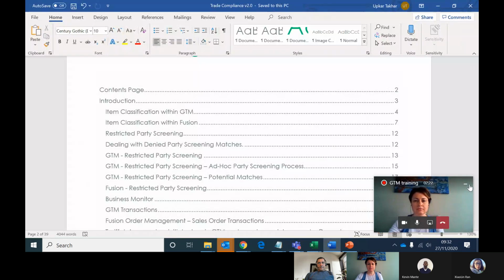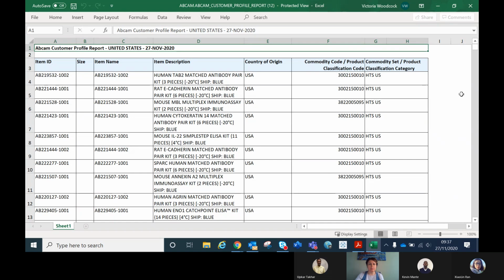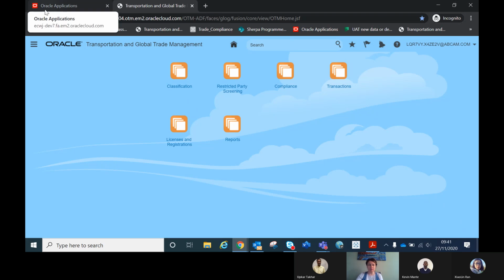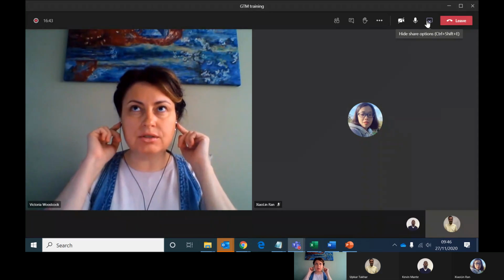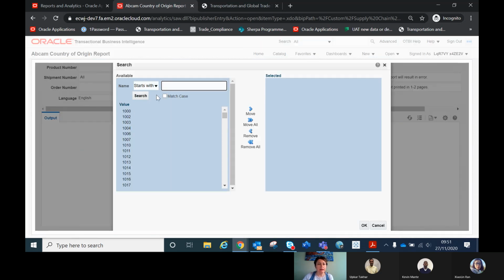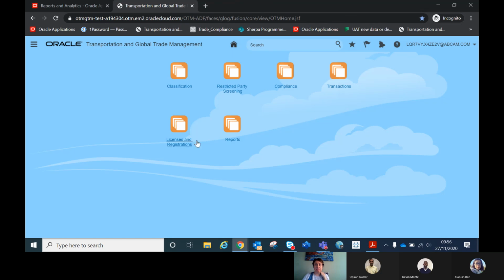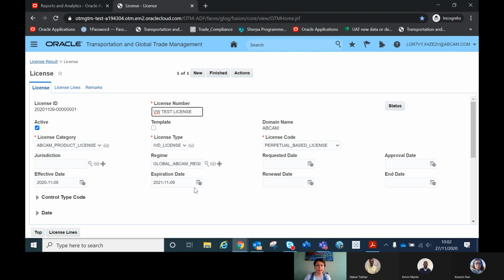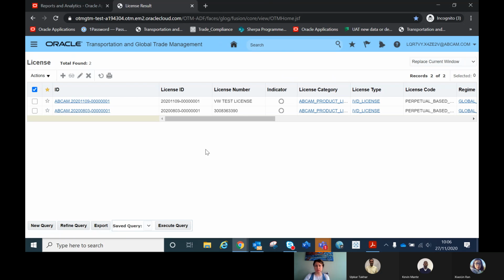Oracle GTM Licenses and Reports